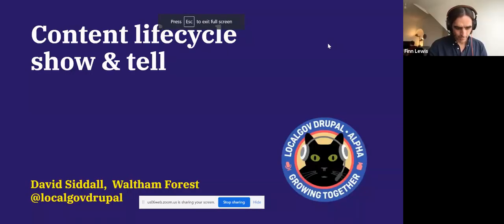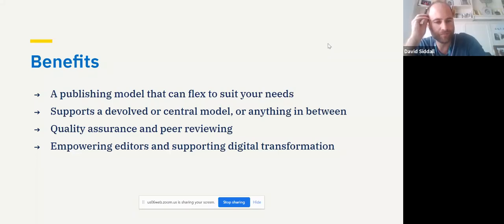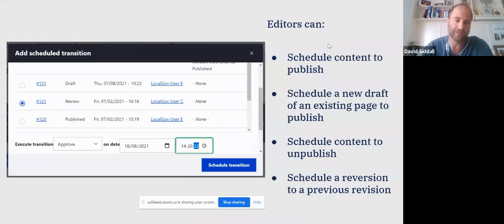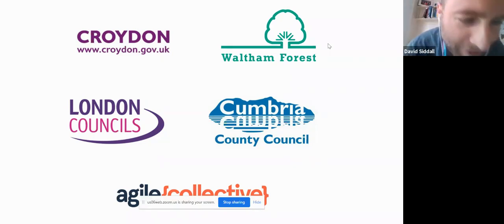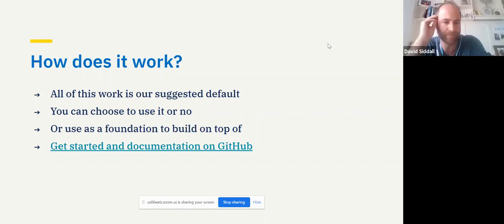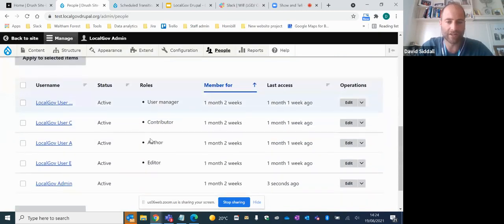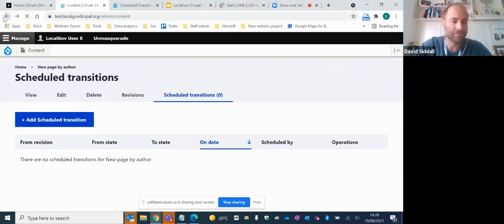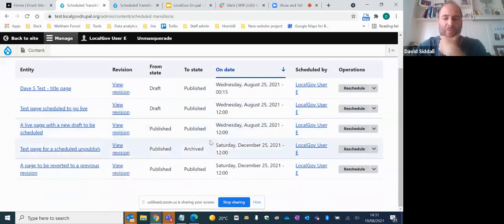Content lifecycle & workflow on LocalGov Drupal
David Siddall of Waltham Forest provides a step-through guide to how Content lifecycle & workflow works.

This is the recording of a 'show and tell' Zoom call on 19th August 2021.

Content lifecycle & workflow provides:
- different publishing roles and permissions
- a workflow from draft, moderate, publish
- scheduling changes to the 'published' status of pages